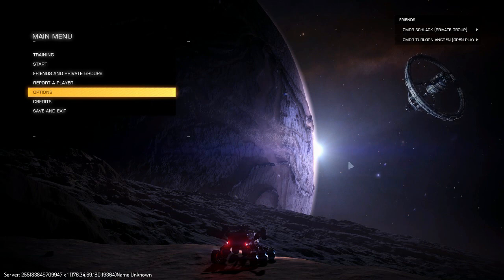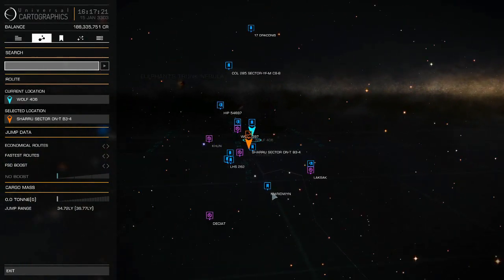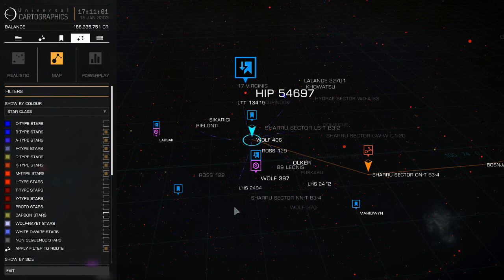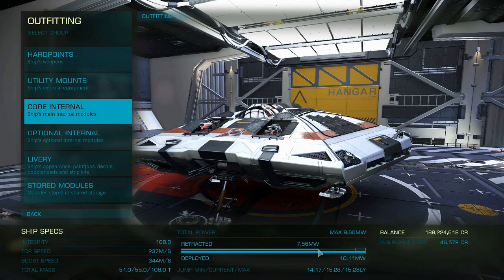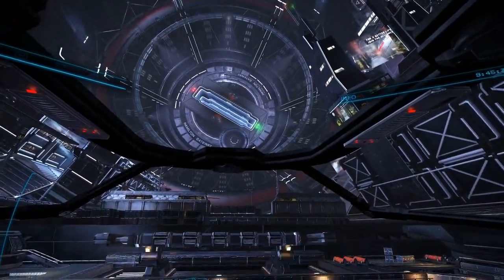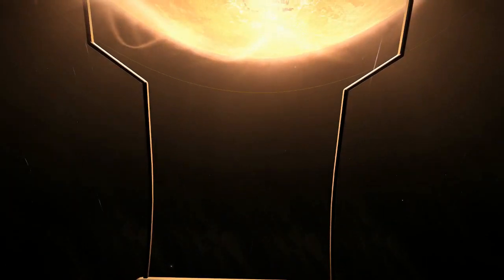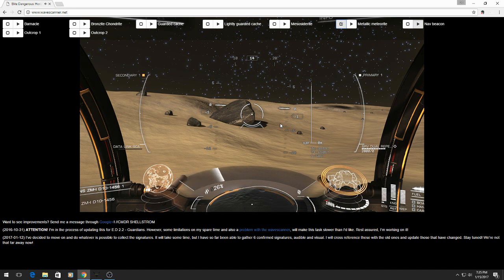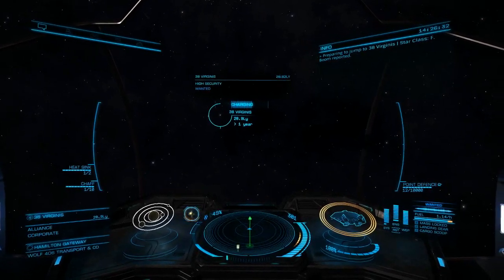Top 10 Mistakes New Users Make in Elite Dangerous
This video is geared to the new ED player.  Here are what I think are the top 10 mistakes new players make that lead to a greater frustration with the game.  Hope you find this usefull...

Nutters Guide to the Galaxy: An older publication but worth a read.

A big thanks to Ronu Gunu for creating my opening video.  Love it!